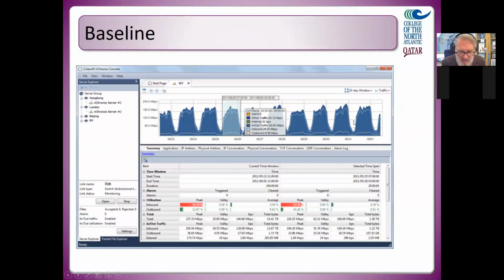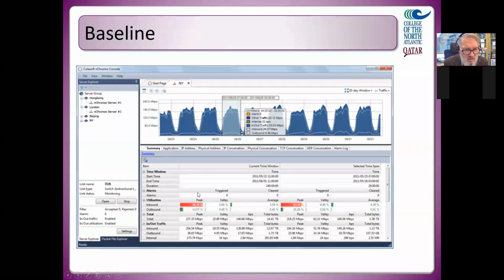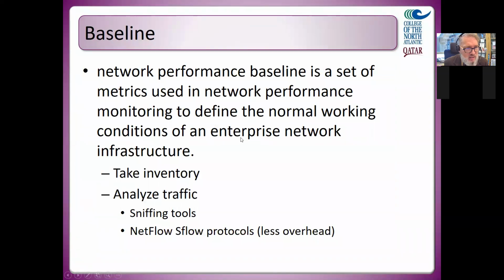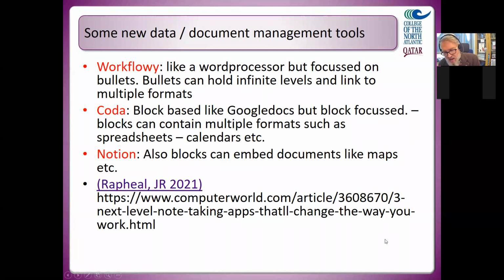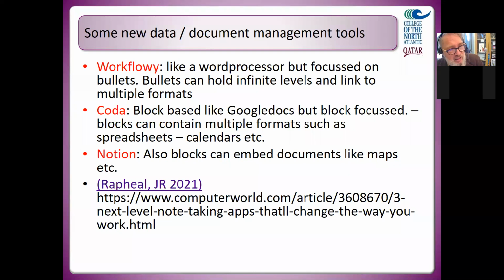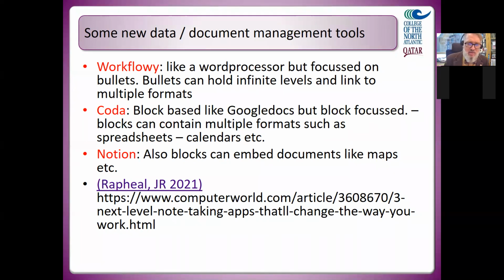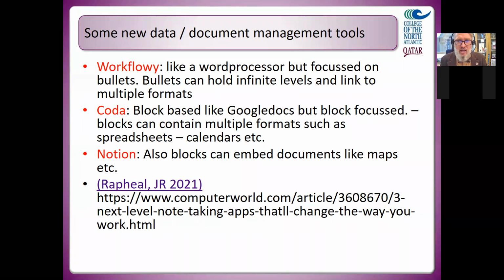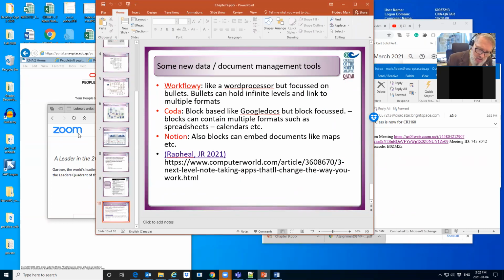CR3160 S2 Class 4 March 2021, Documentation management